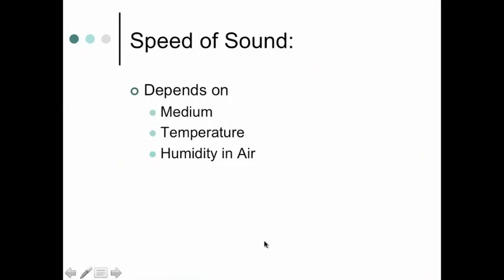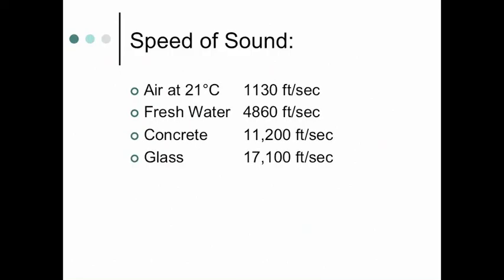Week 1 Audio Basics - Part 1